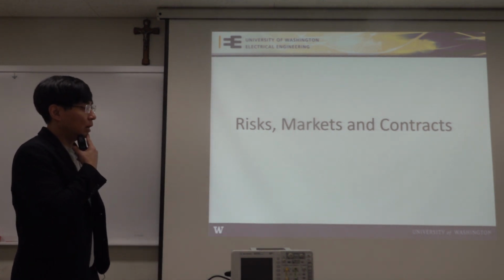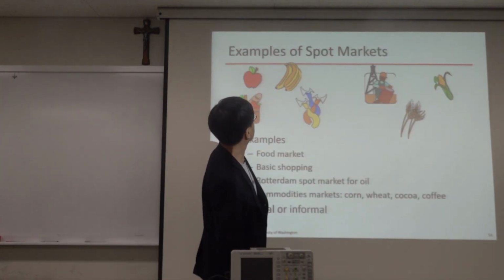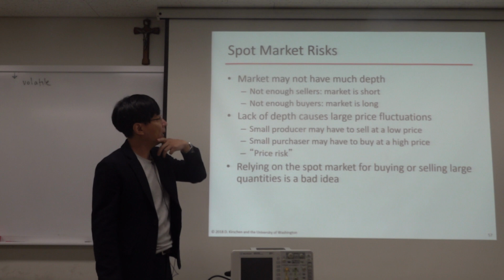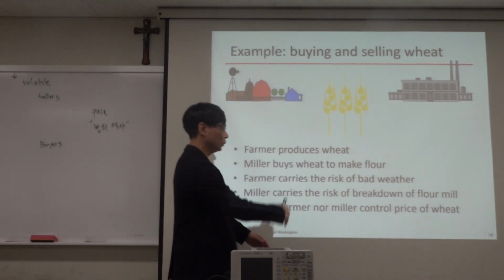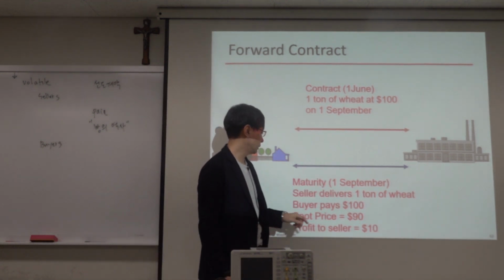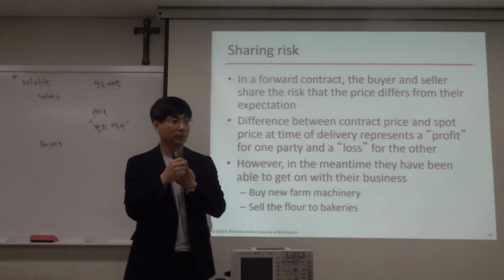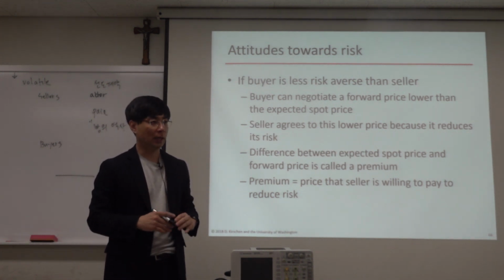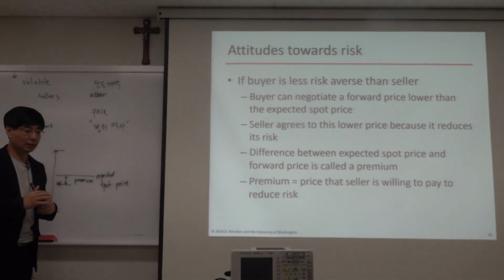6) Ch2. Basic Concepts From Economics_5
20230322 첫번째 강의입니다.